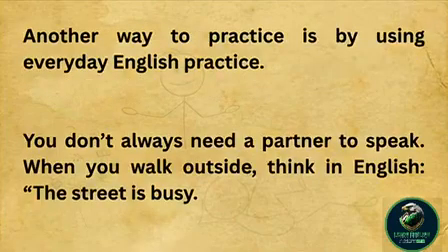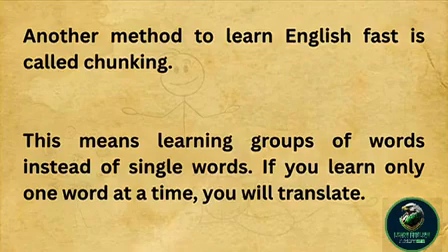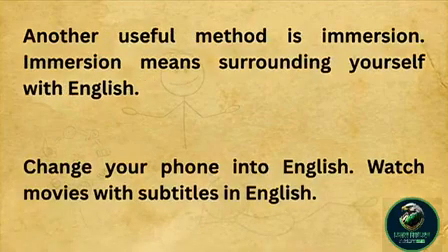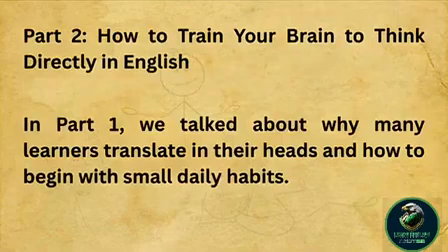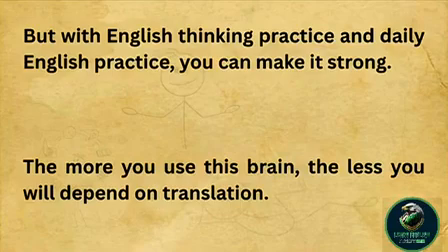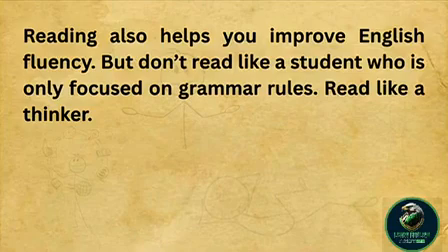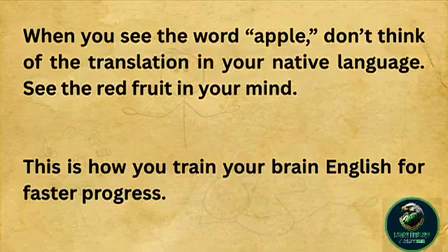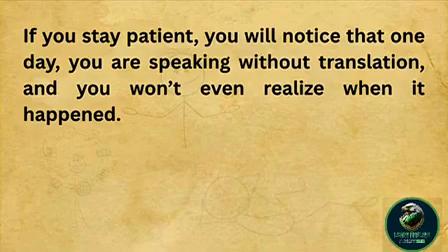How to Think in English and stop translating in your Head || Graded Reader || Improve Your English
Your nonstop destination for improving your English speaking, listening, grammar, and vocabulary skills, anytime, anywhere.

🕐 We upload and stream English practice videos 24/7 to help you learn English step by step.
🎧 Listening and pronunciation lessons,
🗣️ English speaking for beginners,
🧠 Grammar and vocabulary exercises.

Whether you’re preparing for IELTS, TOEFL, or just want to speak confidently in daily life, this channel is for you!

📅 New lessons every day, 🏆 Learn English with fun, 🌎 All levels welcome.